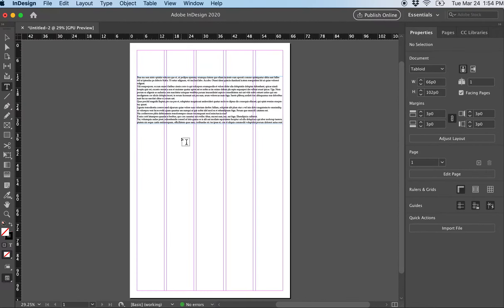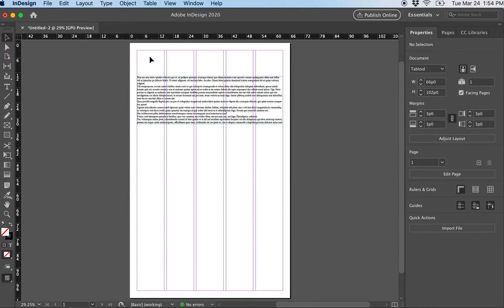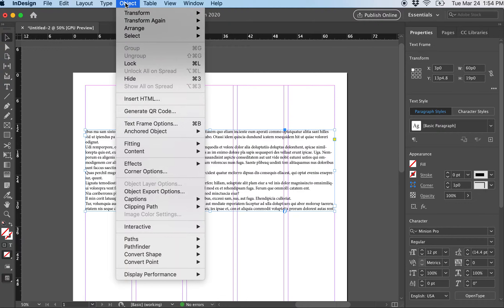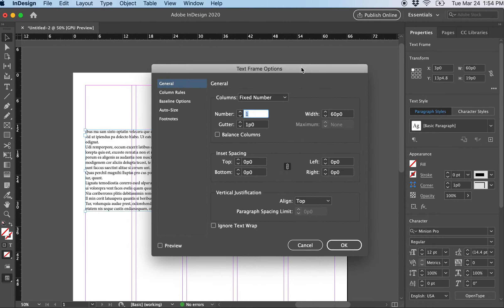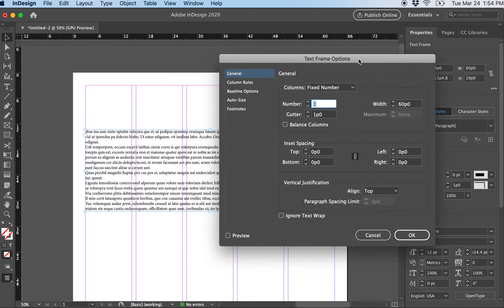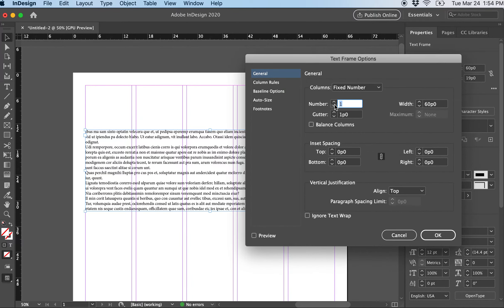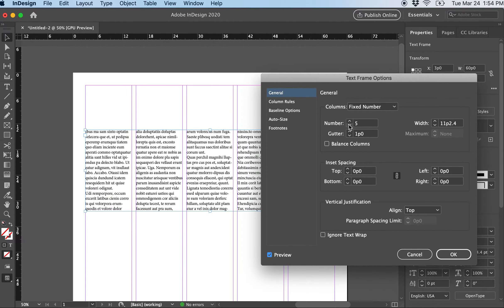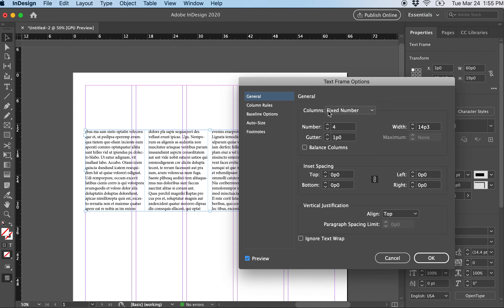How to make columns in an InDesign text box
A quick demonstration of how to access Text Frame options, which is how you can make a text box in InDesign display multiple columns.